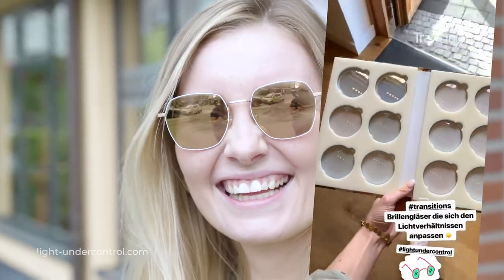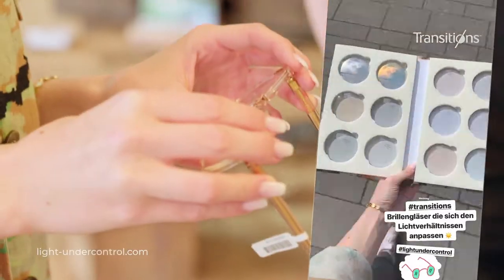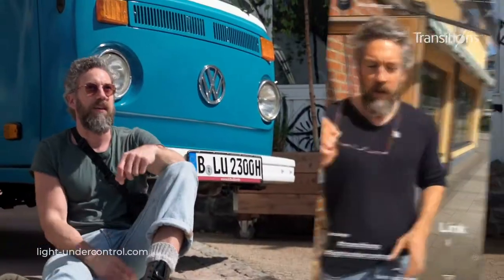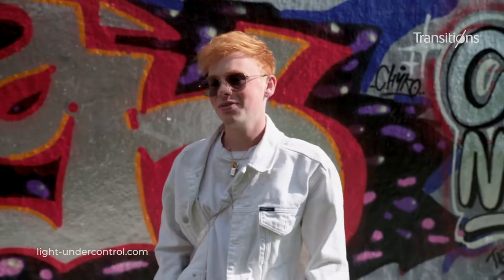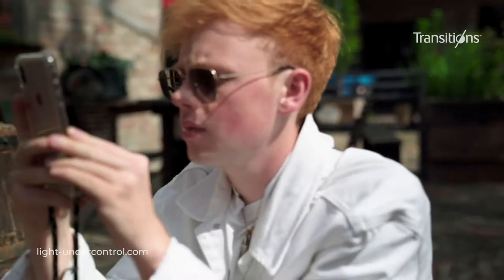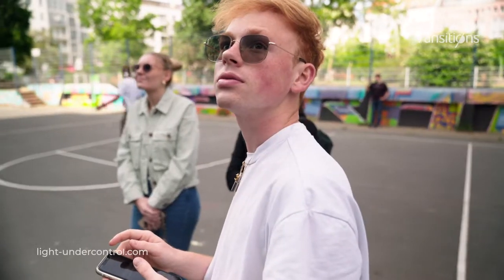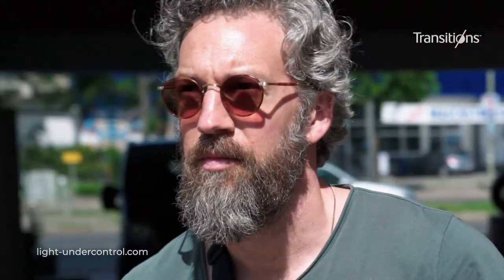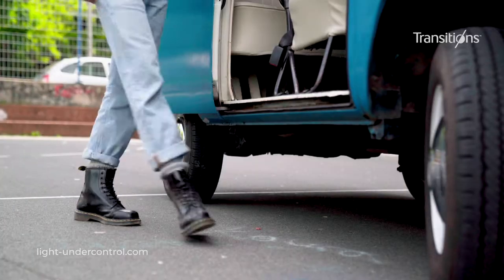Transitions® Influencer-Aktion zu Light Under Control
Vor allem in der jungen, für Transitions® Brillengläser sehr interessanten Zielgruppe, gibt laut einer aktuellen Studie fast jeder Zweite (43 %) an, ein Produkt durch Influencer-Einfluss gekauft zu haben, 2017 lag der Wert noch bei 17 Prozent1. Diesen Trend nutzt Transitions®, um die Marke noch bekannter zu machen, die Begeisterung der Brillenträger weiter zu tragen und die Augenoptiker vor Ort zu unterstützen.